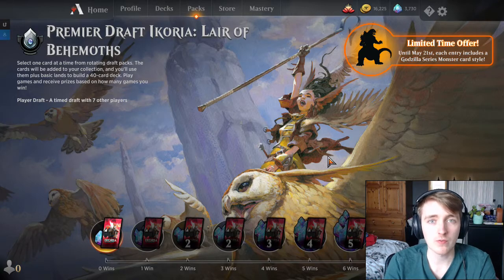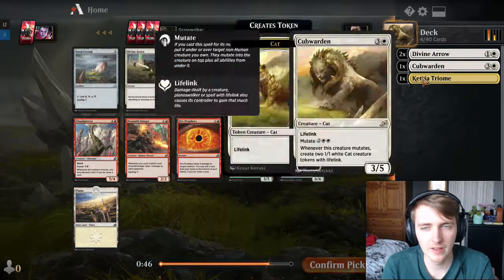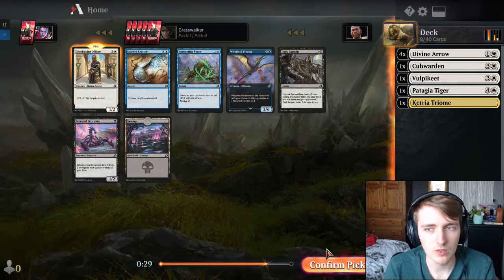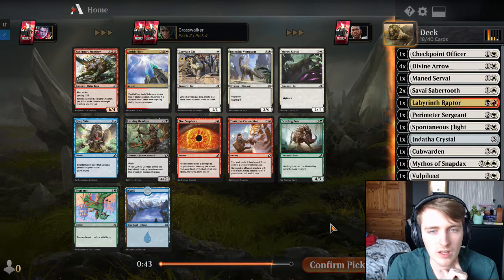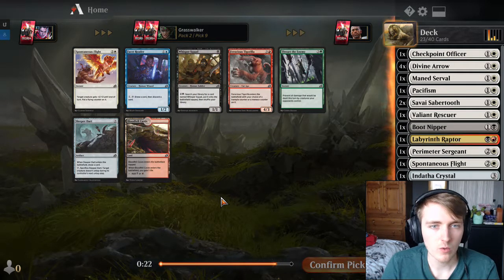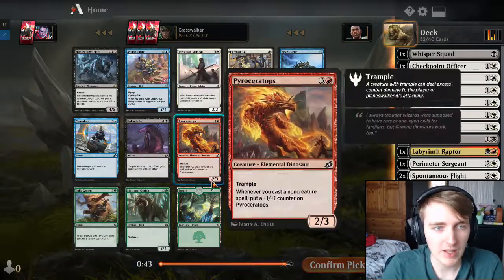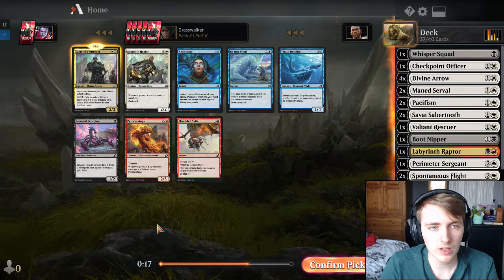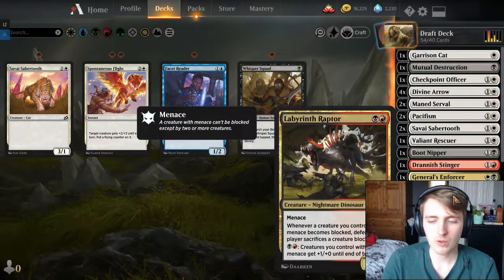IKORIA PLAYER DRAFT